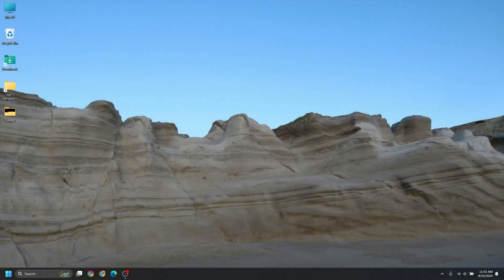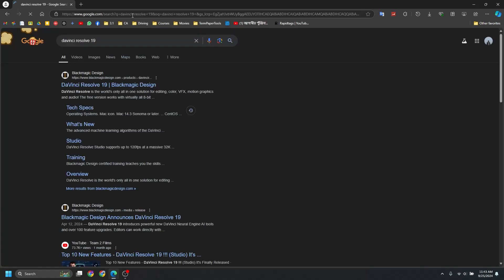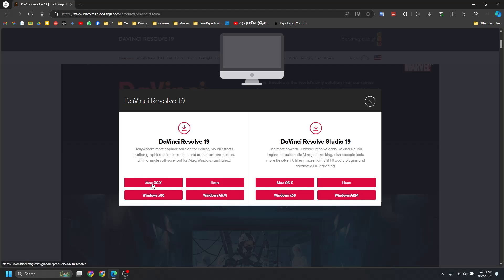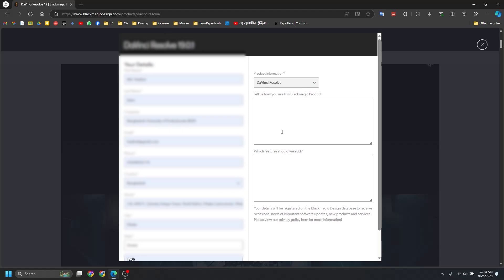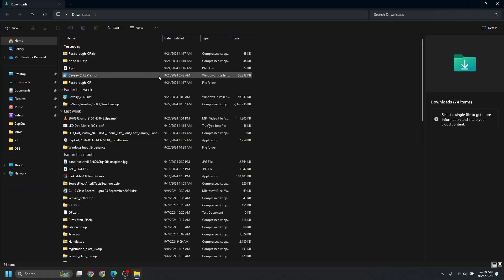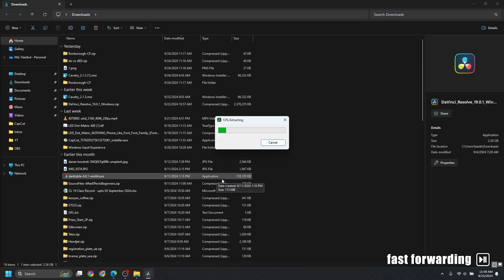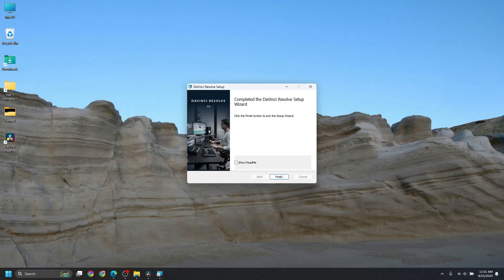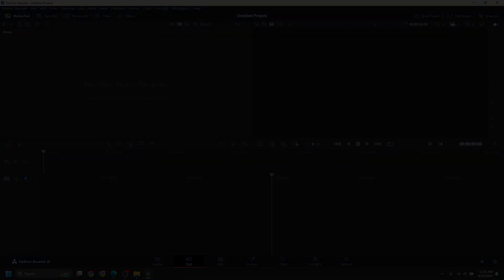Download DaVinci Resolve 19 for FREE (Windows 10/11) in 2024!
Get DaVinci Resolve 19 for FREE in 2024! Easy step-by-step guide on how to download and install DaVinci Resolve 19 on Windows PC.

Note: This is a video tutorial for the complete beginners!

In this video, I will show you step-by-step how to download and install DaVinci Resolve 19 for free on Windows PC. It can be followed for both Windows 10 and Windows 11 users. DaVinci Resolve is one of the best video editors out there, offering powerful tools for both beginners and professionals. Unlike Adobe Premiere Pro, which is paid, DaVinci Resolve gives you great flexibility at no cost. Watch this guide to get started with your video editing journey today!

decodED creates content on video editing/content creation software tutorials such as DaVinci Resolve, Adobe Premiere Pro and Adobe After Effects as well as unboxing, overview and review of tech gadgets.

Chapters
0:00 - Why Choose DaVinci Resolve?
0:32 - How to Download?
2:42 - How to Install?
4:45 - Question? Let Me Know!